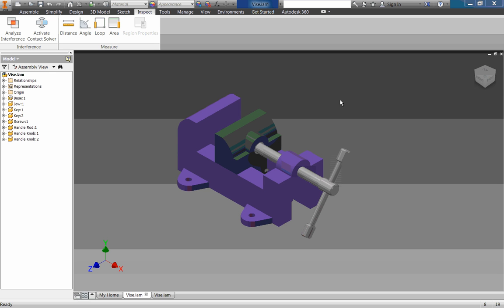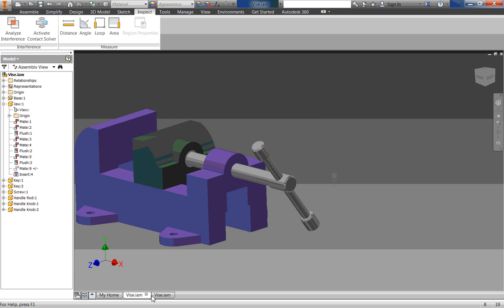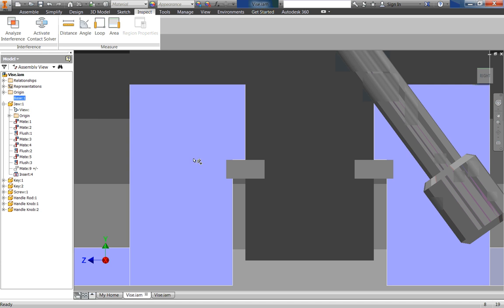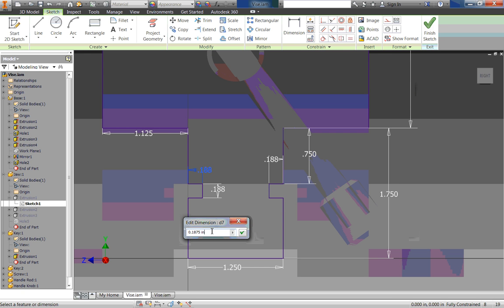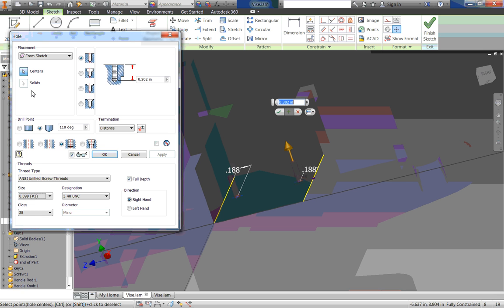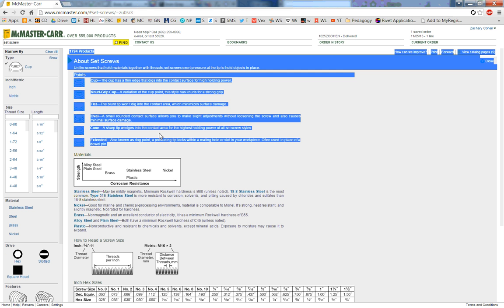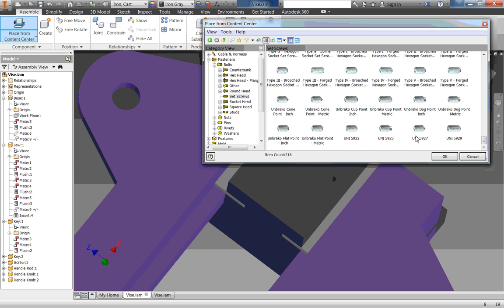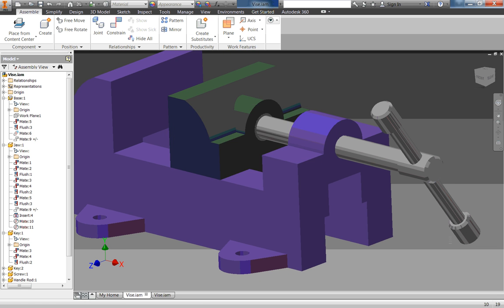Autodesk Inventor Tutorials Vise Part 8-Fixes Key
This is the fourth part of an introductory tutorial for Autodesk Inventor that I use for my students in our CAD class. This is for people who have basic skills in Inventor, or who have completed my Deck Gun tutorials.